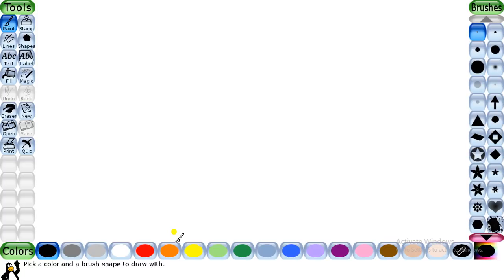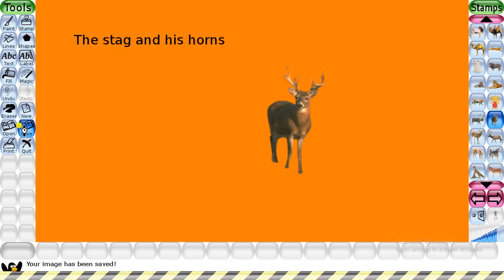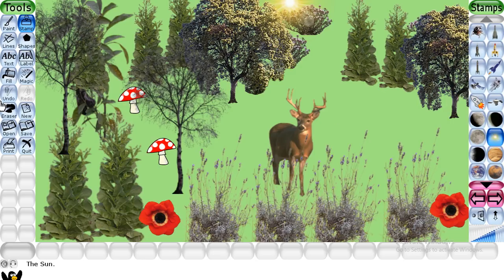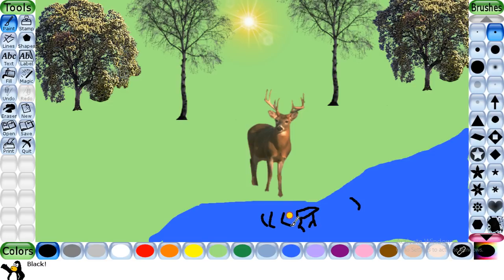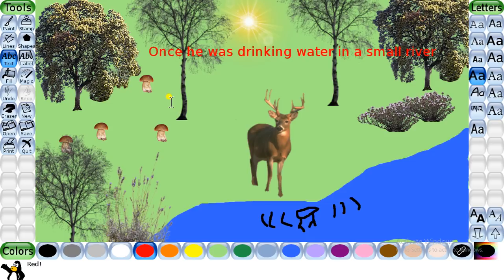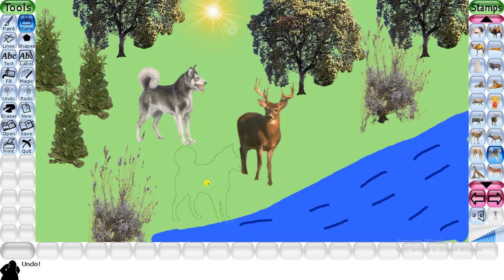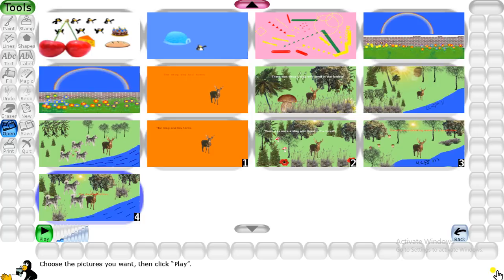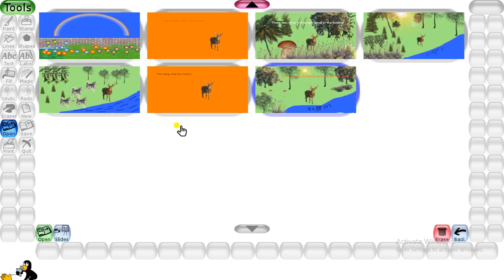Storyboard as a Slideshow Tux Paint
Learn how to create a short film in tux paint